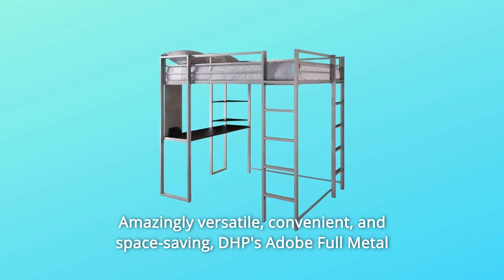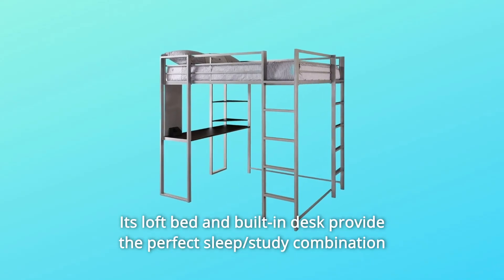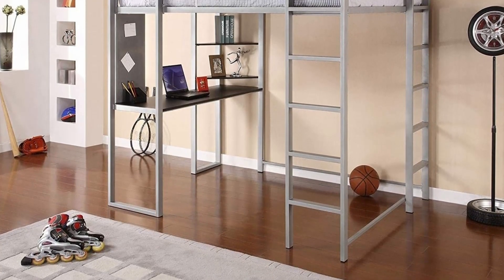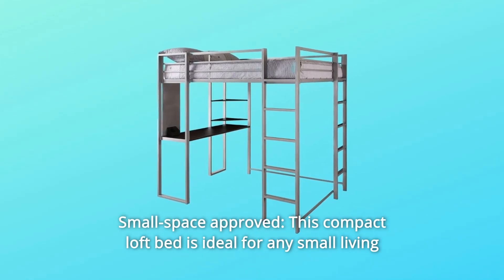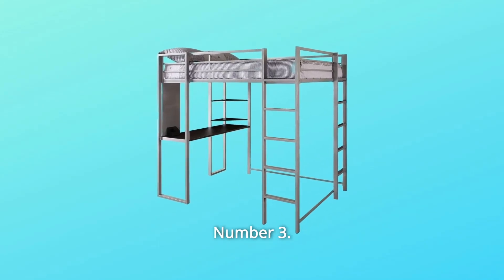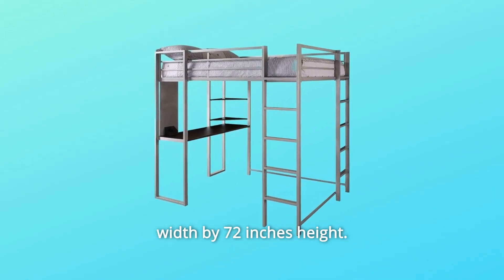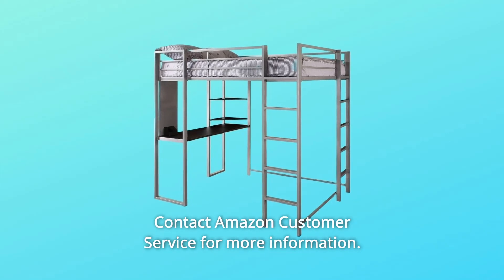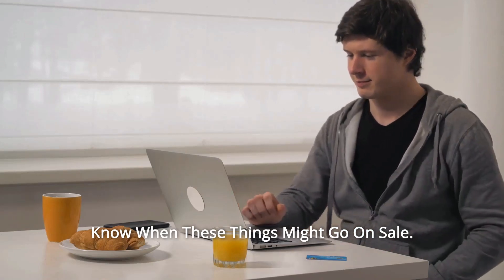DHP Loft Bed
DHP Loft Bed Review
Check Amazon's latest price (These things might go on Sale)

DHP's Adobe Full Metal Loft Bed is not only adaptable, handy, and space-saving, but it also looks excellent in any room and décor. It's stylish, with a silver metal style that's both refreshing and modern, and a sturdy frame. Its loft bed and built-in desk make it the ideal sleep/study space, and there's still plenty of room beneath the loft bed for storage, seating, or decorative things. The Adobe Full Metal Loft Bed from DHP will wow you with how much you get at such a low price.

Number 1. This compact loft bed is perfect for any small living space, including bedrooms and dorm rooms.

Number 2. Add a bit of style and usefulness to your bedroom with this contemporary design. The combined desk and storage provide you the most flexibility.

Number 3. Safety and support are provided by a sturdy metal frame, upper guardrails, and two ladders (on the side and front).

Number 4. Dimensions and weight restrictions: 80 inches long, 57.5 inches wide, and 72 inches tall. Weight restrictions: 300 pounds (bed) and 50 pounds (desk).

Number 5. Easy to assemble: Comes in a single handy box for easy handling and assembly.

Number 6. Free replacement parts are available for this item. For additional information, contact Amazon Customer Service.

Searches related to DHP Loft Bed Review

Loft Bed Review